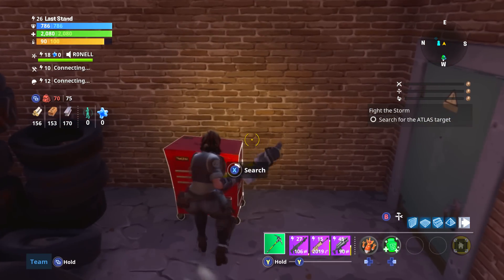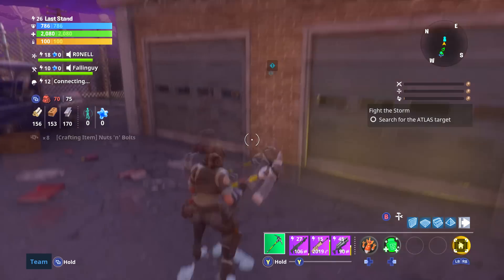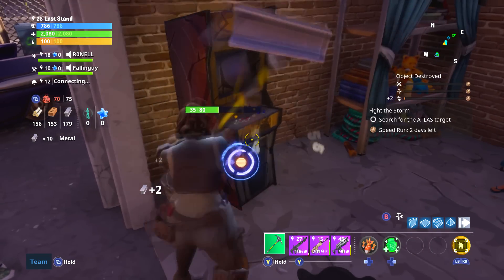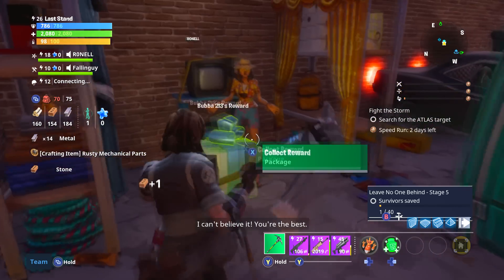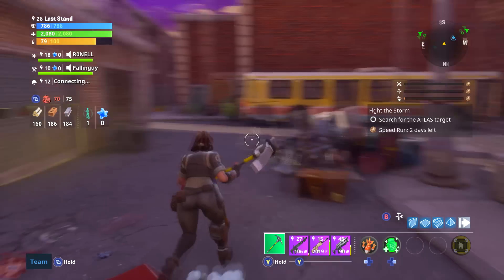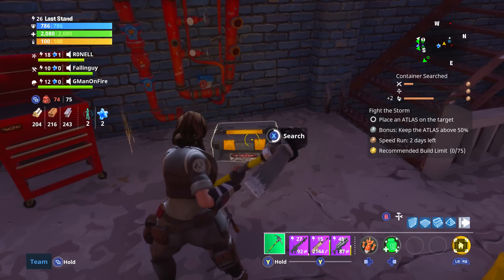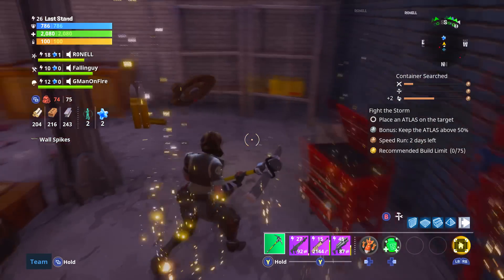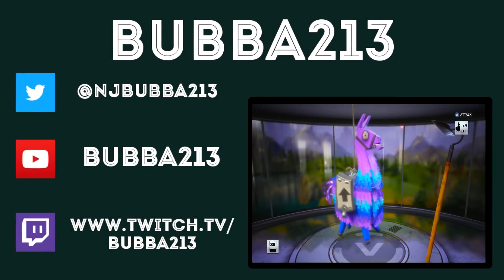Rotating Gizmo Farming Tutorial | Fortnite Guide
This is the best way to find rotating gizmos in fortnite.